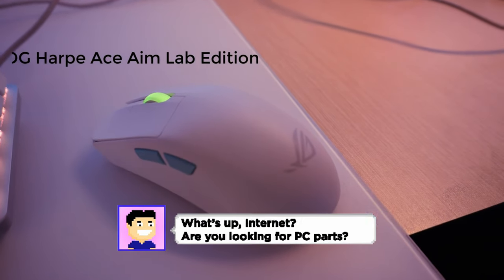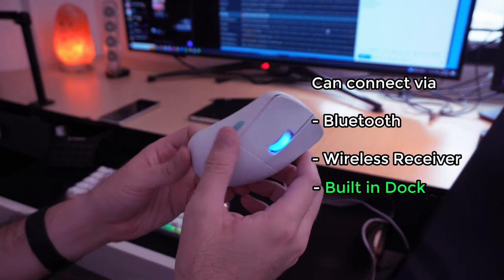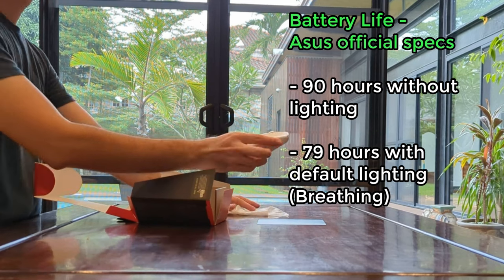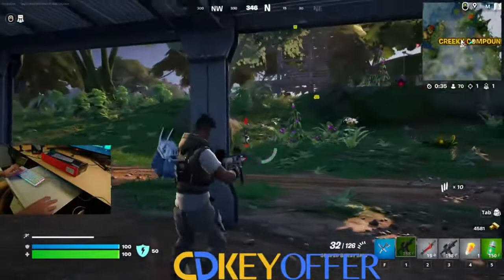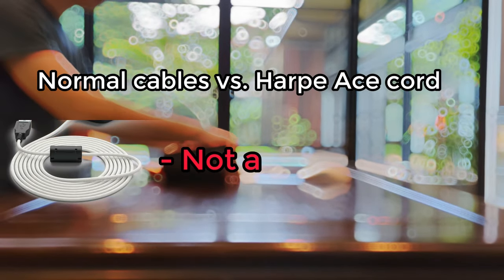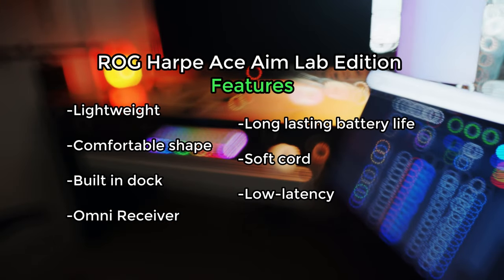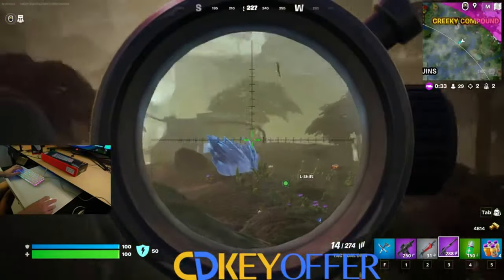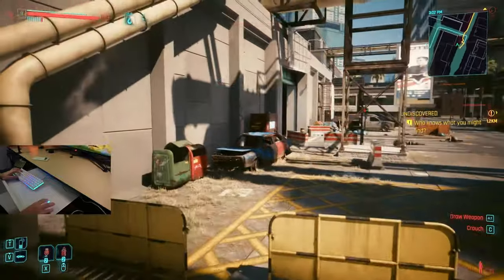Looks aren't everything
FYI on the product: The brand sent us this item for review. The brand had no say in the editorial content of this video.

Episode 409x83x23 - ROG Harpe Ace Aim Lab Edition